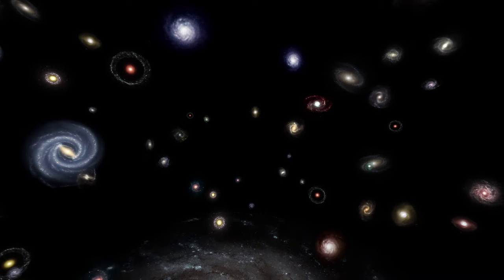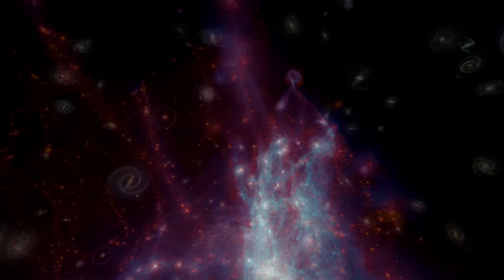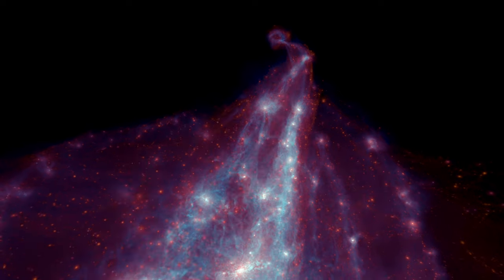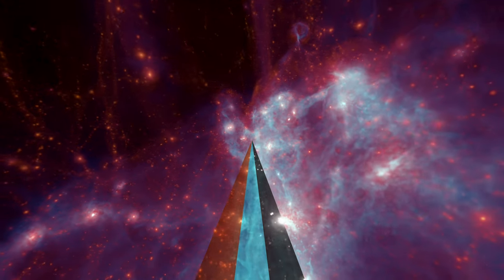"Dark" (2012) - VR180 8K Space Documentary about Dark Matter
How do we know dark matter exists?
Video credit - iVEC@UWA & Peter Morse